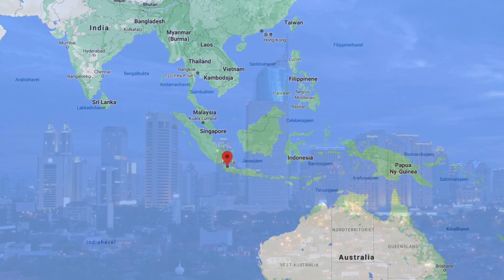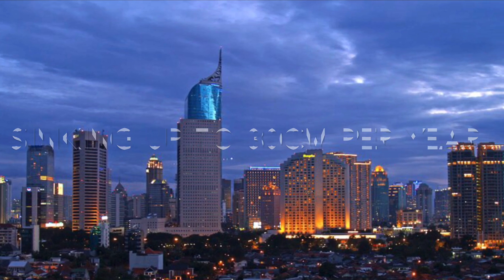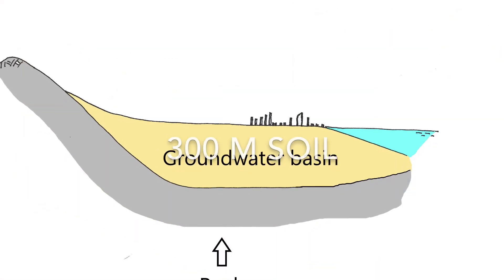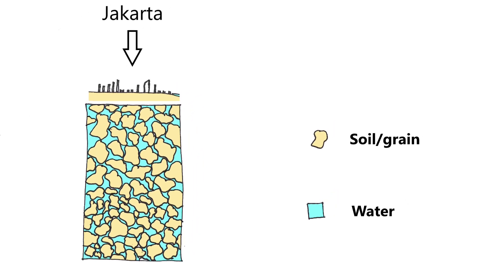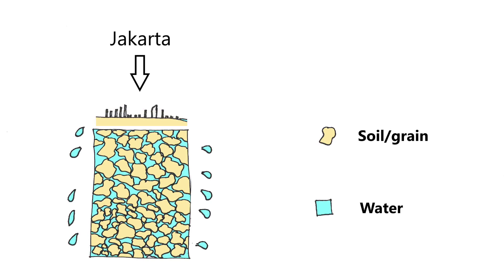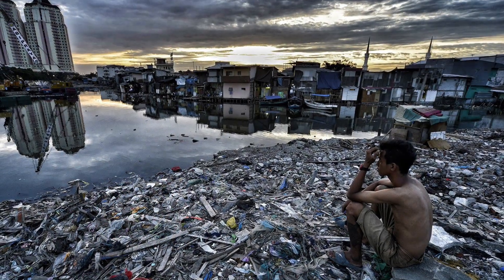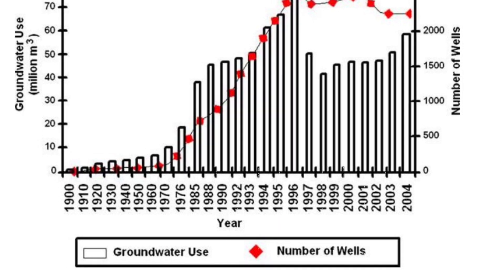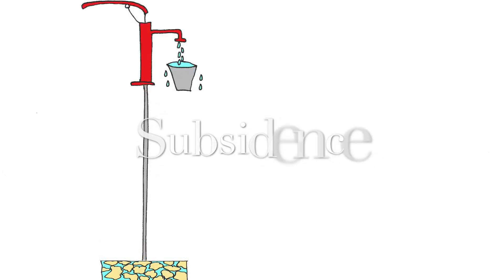Jakarta swallowed by the sea? explained why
Jakarta – the Capital of Indonesia – home to more than 10 million people – is sinking and most of the city may be lost into the sea before 2050. The city is in some areas sinking with up to 30cm per year!!
But why?
I will in this video with simple sketches explain why Jakarta is sinking.

Jakarta slammed by monsoon floods
Jakarta sedang tenggelam